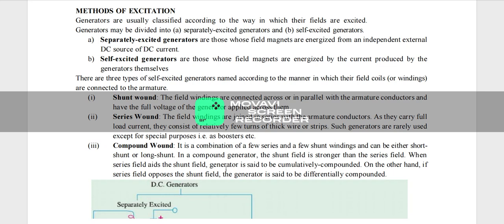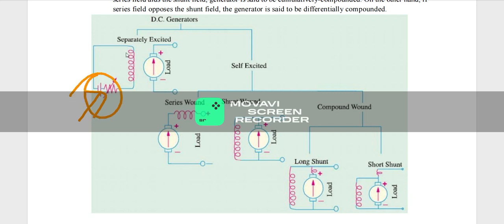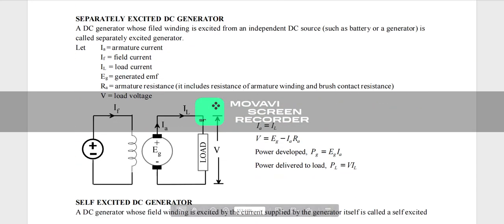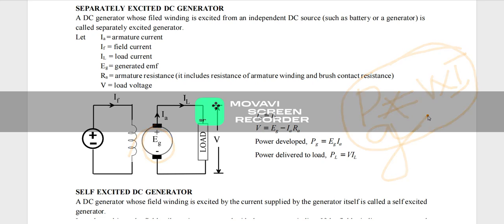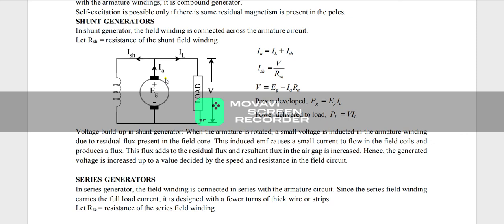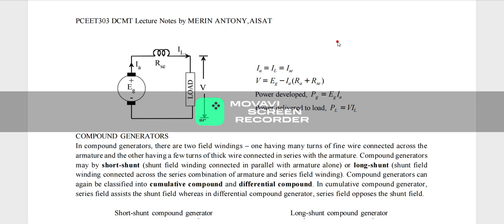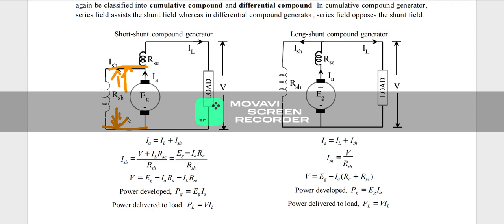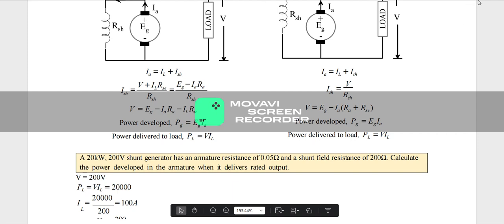PCEET 303 DCMT MODULE 1 PART 8 CLASSIFICATION OF DC GENERATORS